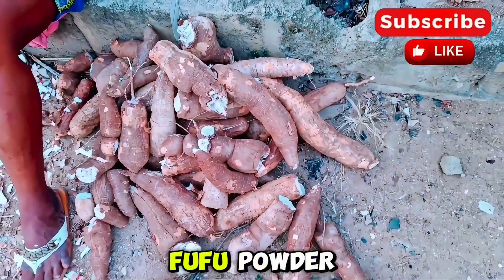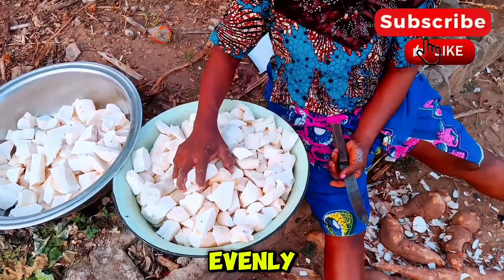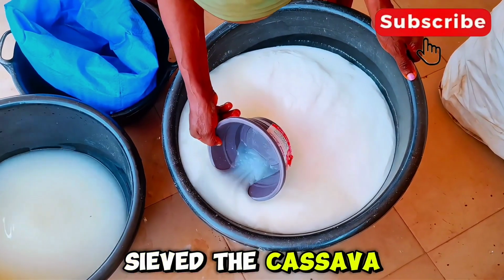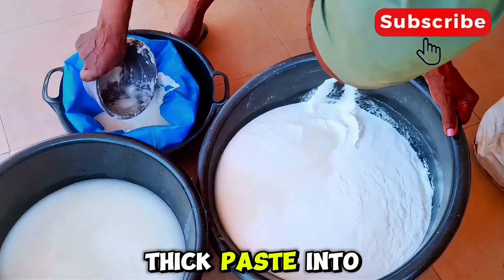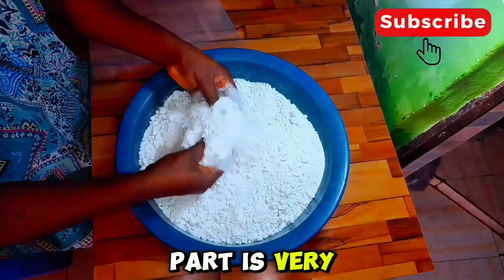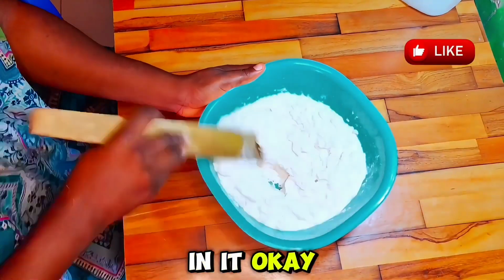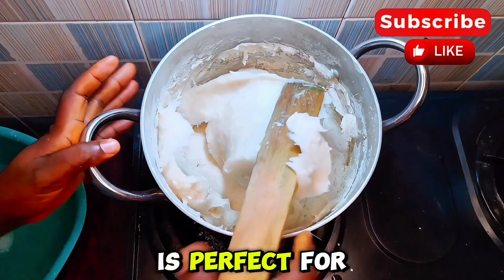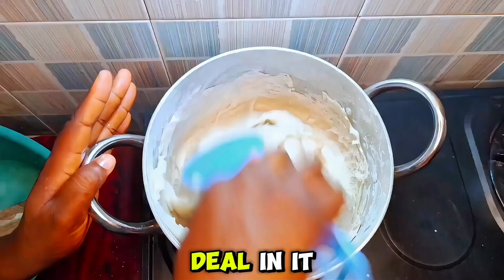How to Make Fufu Powder at Home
How to Make Real Fufu Powder at Home

In this video, I show you how to make real fufu powder at home without grinding. Grinding turns it into cassava flour (lafun) and changes the taste and texture.
You’ll learn the correct process, how to store it properly, and how to cook smooth, stretchy fufu at home.